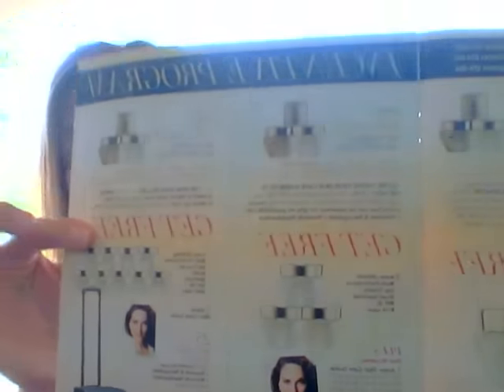Anew Skin Care Drawing - C13 2015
Avon Drawing for the Anew Skin Care line